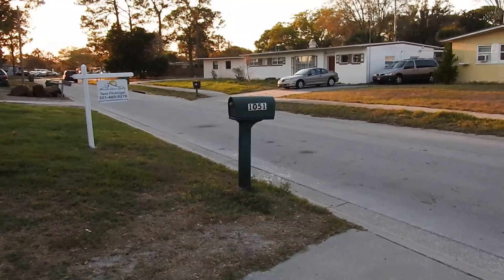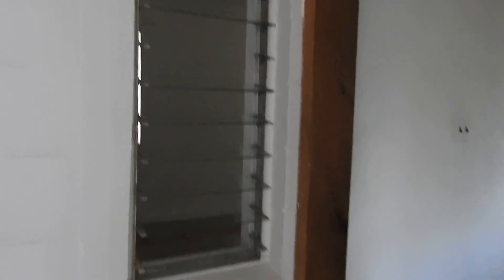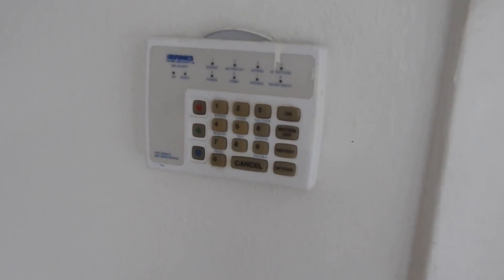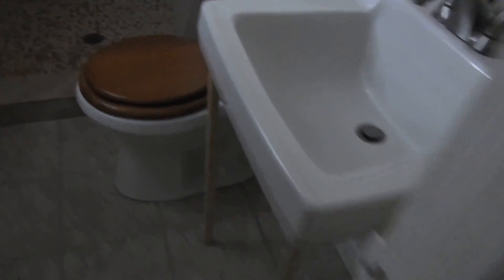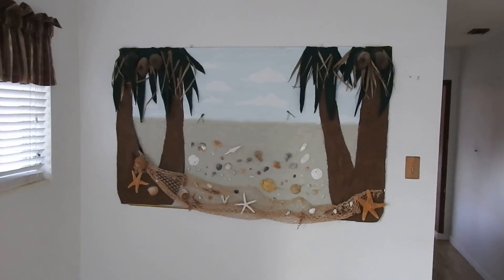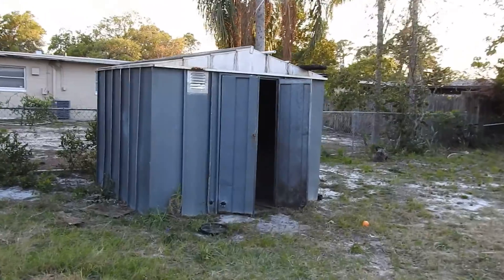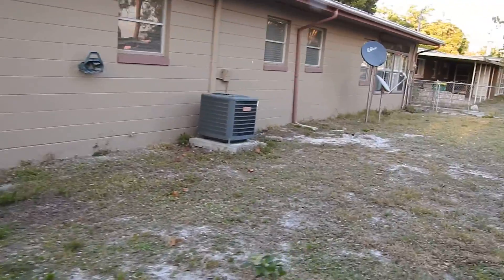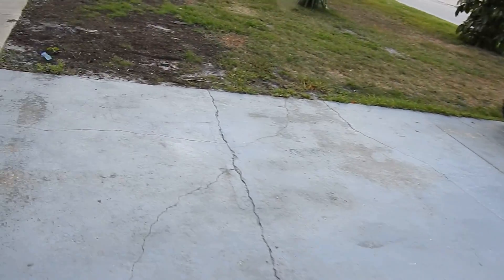1051 Alamanda walk through 03/16/2017